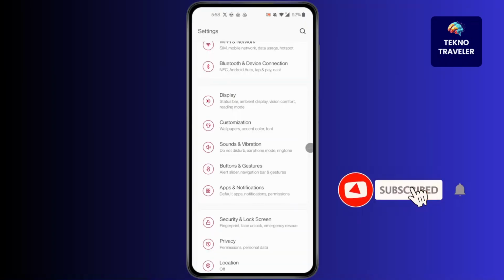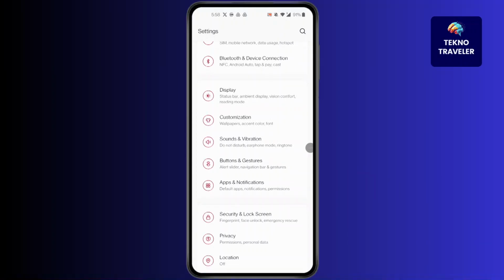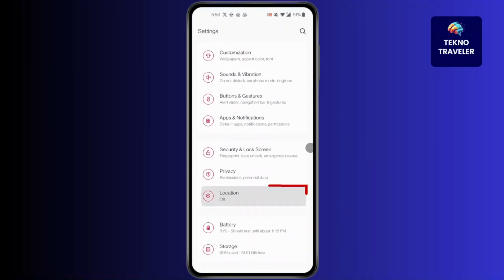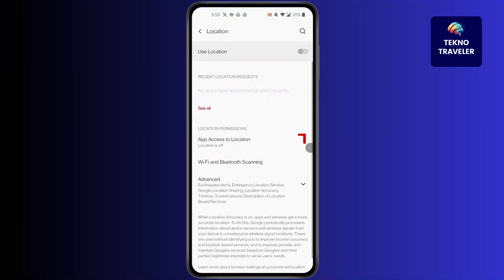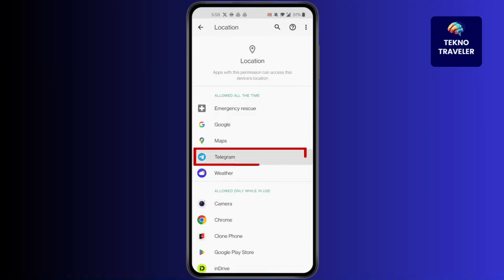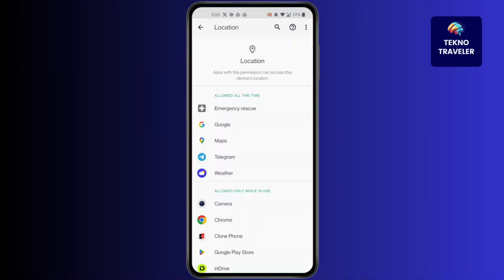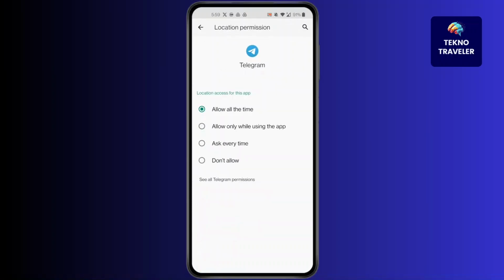How to Hide your Location on Telegram Updated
Welcome to our step-by-step tutorial on "How to Hide your Location on Telegram Updated"! If you're concerned about privacy and want to stop sharing your location on Telegram, this video is for you. We’ll walk you through the latest method to disable location sharing, turn off live location, and protect your privacy on the Telegram app. Whether you're using Android or iOS, this guide covers all the essential steps to keep your location hidden while using Telegram.

What You’ll Learn:

How to hide your live location on Telegram

How to stop sharing location on Telegram groups or chats

How to check if your location is being shared

Telegram location privacy settings explained

How to manage Telegram permissions on Android and iPhone

How to turn off background location tracking (if enabled)

Tips to stay private and secure on Telegram